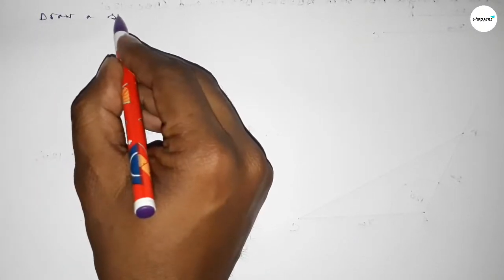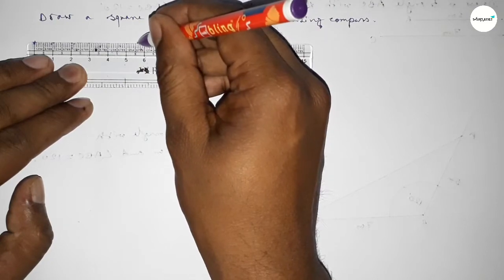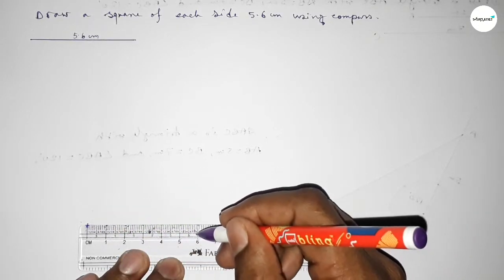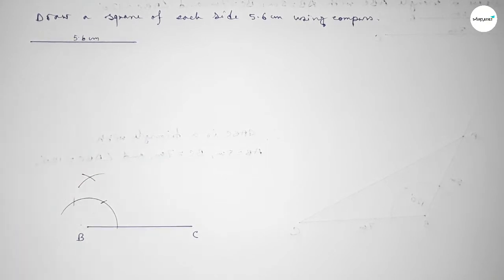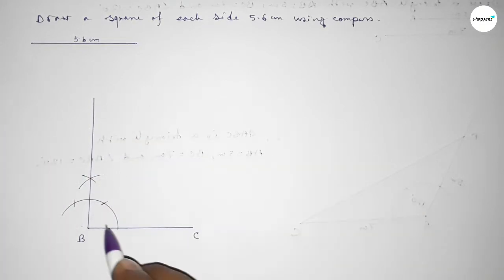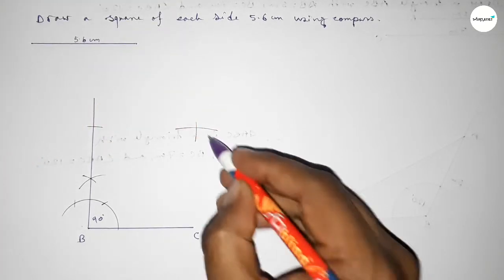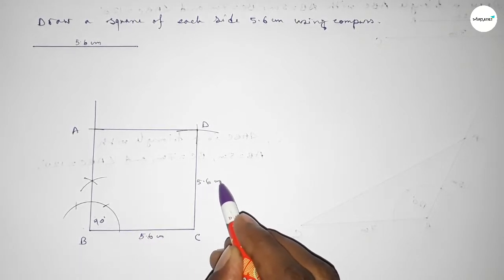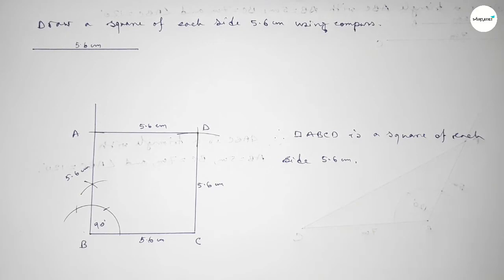How to construct a square of each side 5.6 cm using compass. shsirclasses.